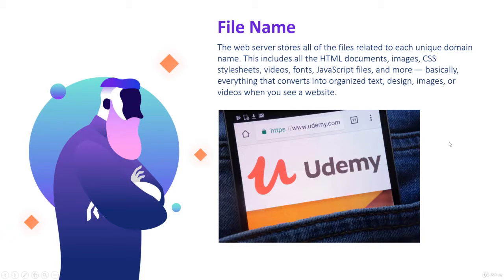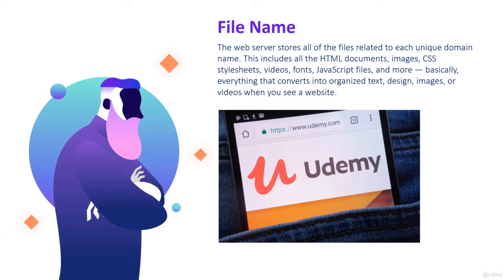File Name - How To Start And Run a Web Hosting Business Company Part 9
In this video tutorial I talk about how to start a web hosting business in 2019 and the steps you should do to prepare yourself for success.